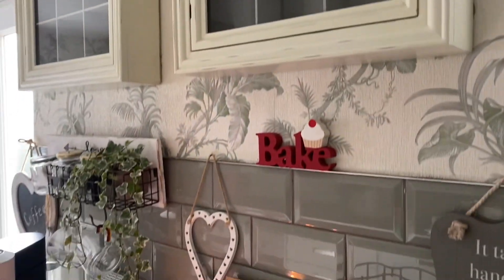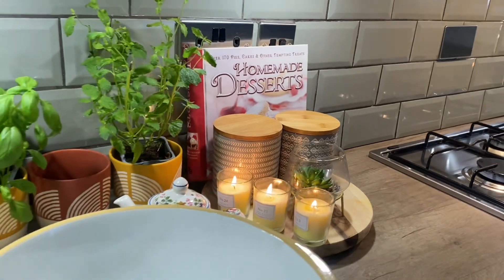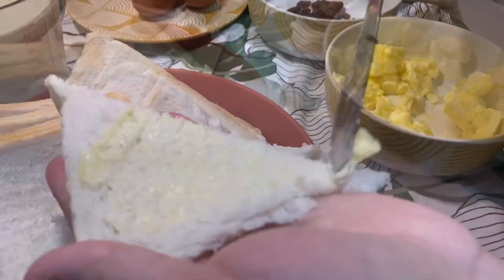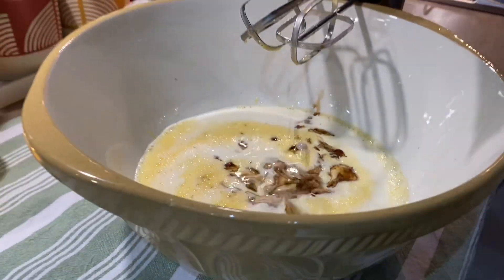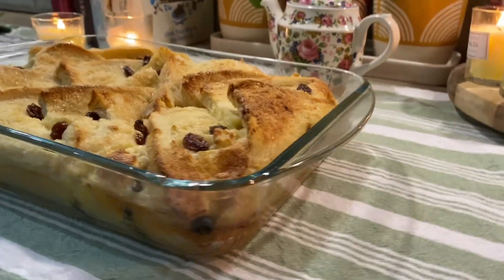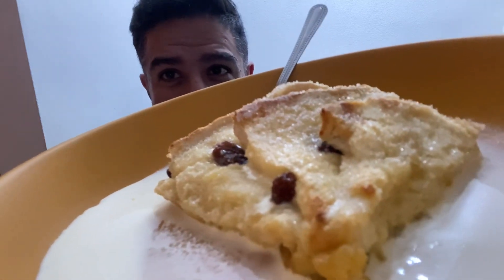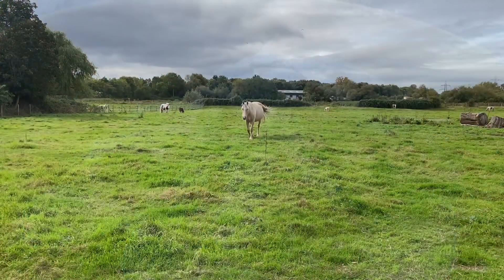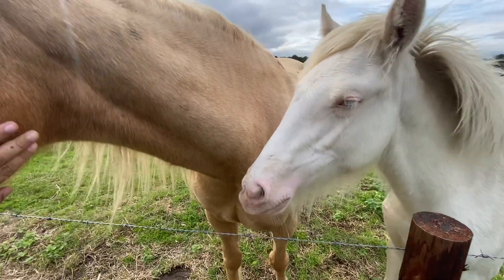WE MADE A COSY COFFEE STATION IN OUR HOME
In this episode enjoy some coffee moments with us. We also make some comfort food, a delicious bread and butter pudding ❤️ We hope you enjoy